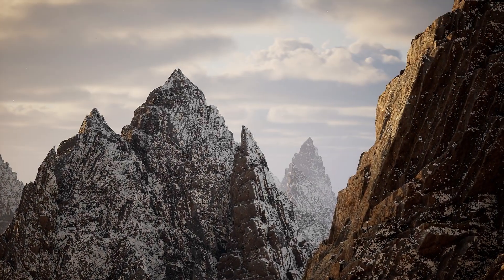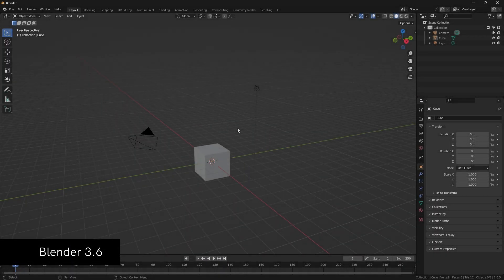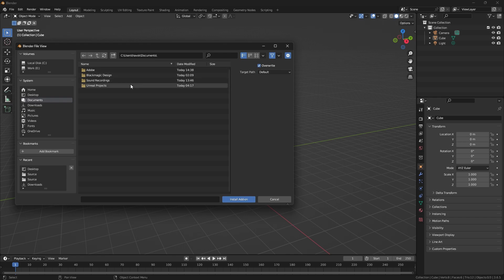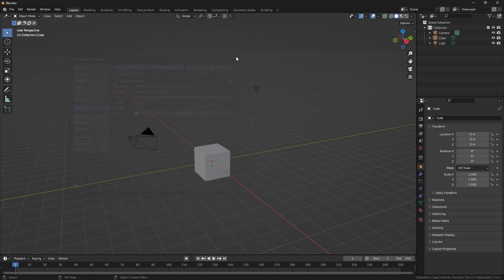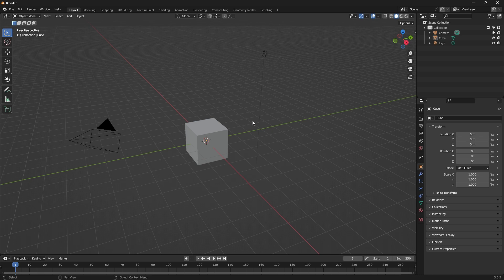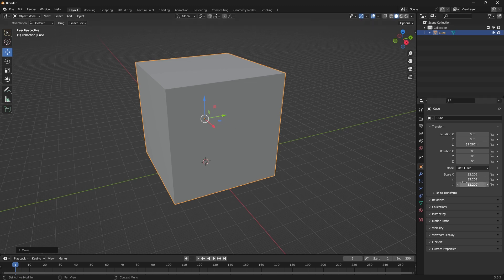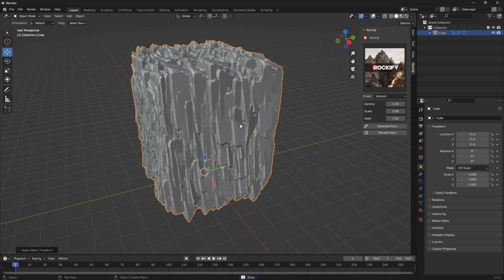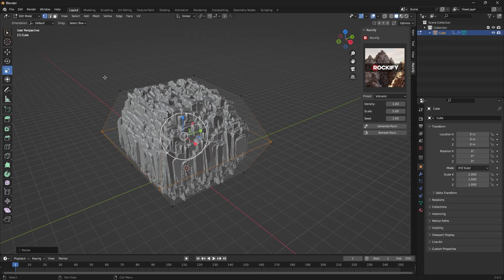Rockify - Beginner Tutorial (Rock Generator Plugin for Blender)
Introducing Rockify a realistic Rock Generator Plugin for Blender.

0:00 - Intro
0:22 - Installing Rockify
1:18 - Creating a new primitive
1:49 - Generating a Rock
1:57 - Editing the shape
2:16 - Future tutorials on the way